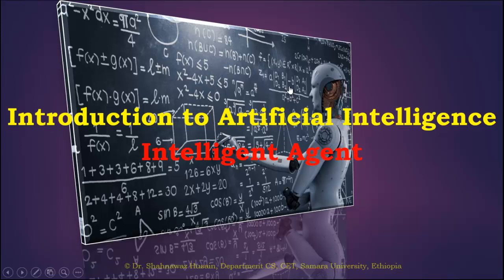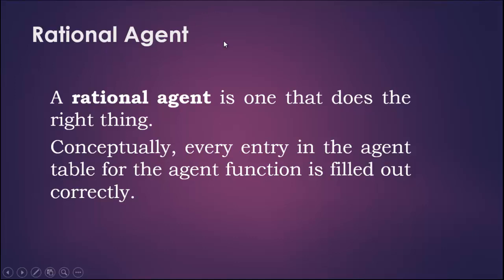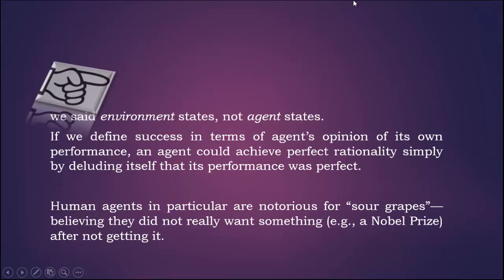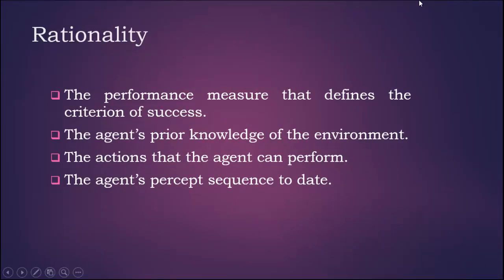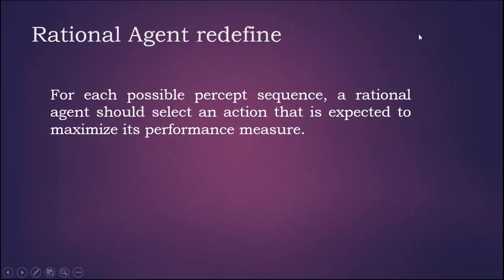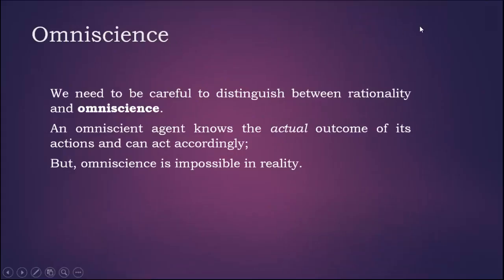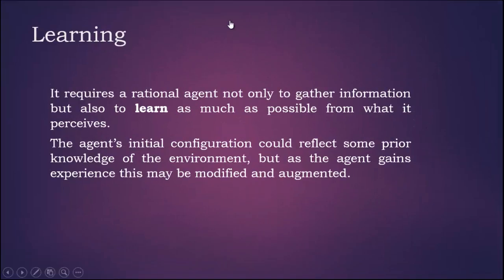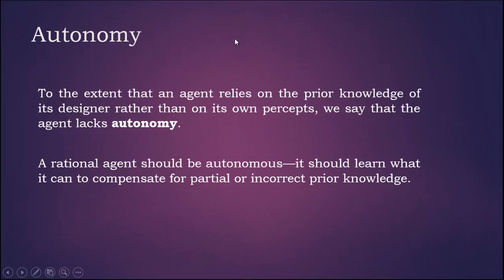Artificial Intelligence | Rational Agent | Rationality | Performance Measurement of Agent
Introduction to Artificial Intelligence, how to define Rational Agent, What is Rationality with respect to Intelligent Agent, Performance Measurement of Agent, Omniscience agent, learning & autonomous agent.